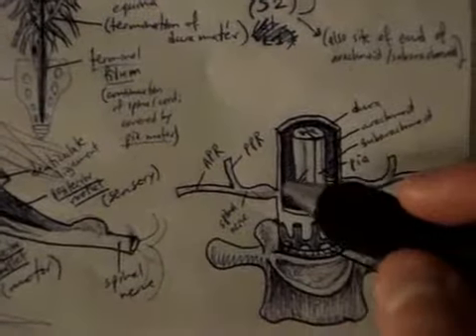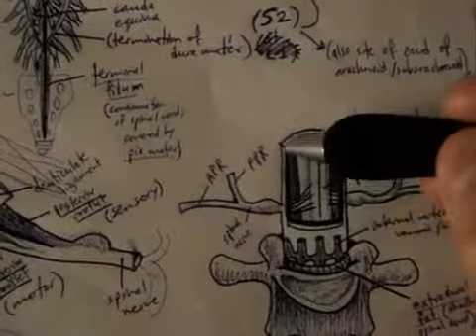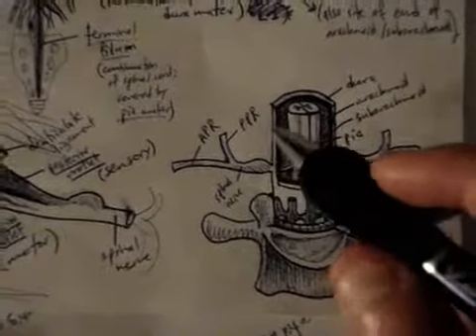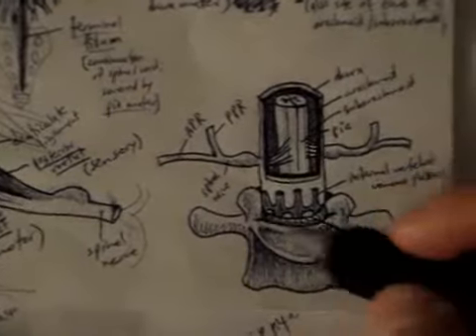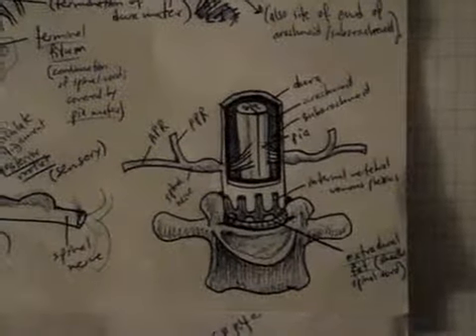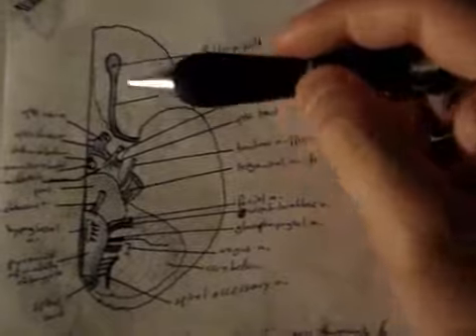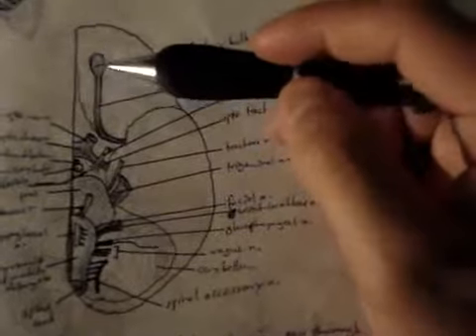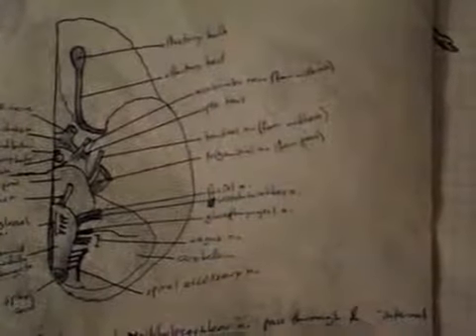Neuroanatomy Tutorial 24 (Cranial Nerves)